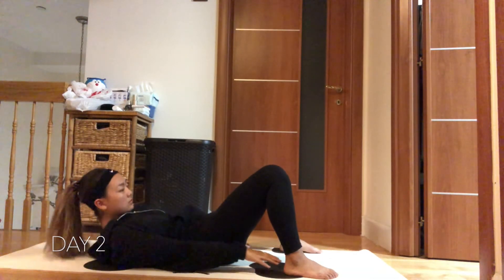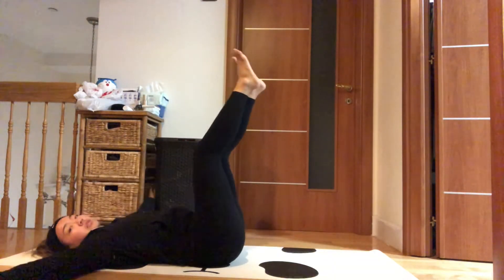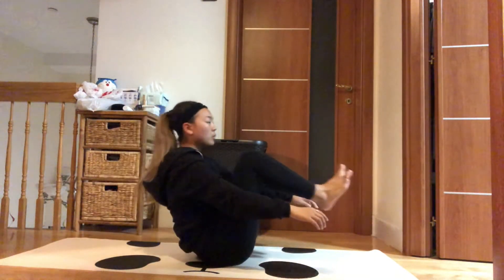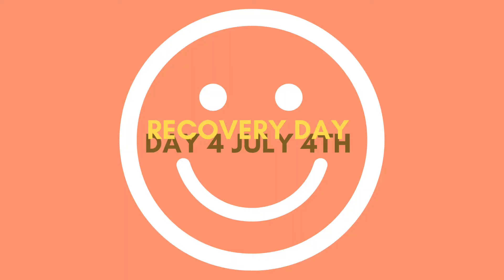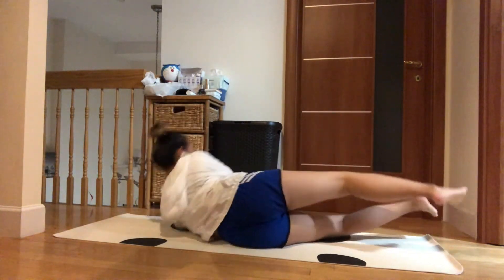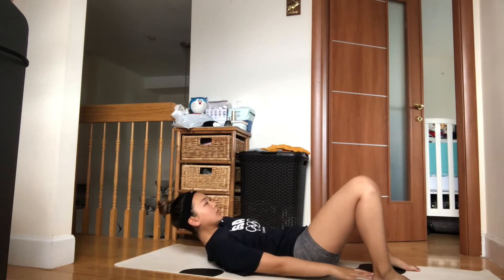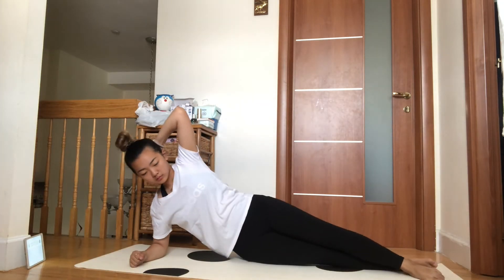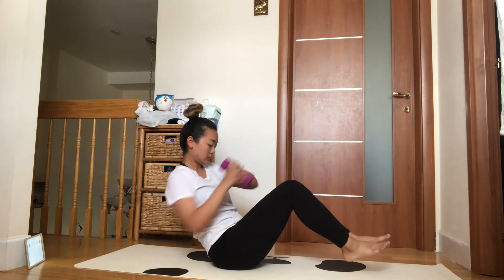I TRIED THE 7-DAY SUMMER ABS CHALLENGE!!!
Putting this out here is something that I can always look back where I started and where I ended up. This is also my first time completing a challenge which I am very satisfied with the result. I will definitely be continuing to workout because I want to maintain the body that I have right now. I am probably going to pick out some of the exercises from these different routines and do it 2-3 times a week or maybe 5 minutes everyday, it depends on how busy I am.

Hope you guys enjoyed it! Bye :)